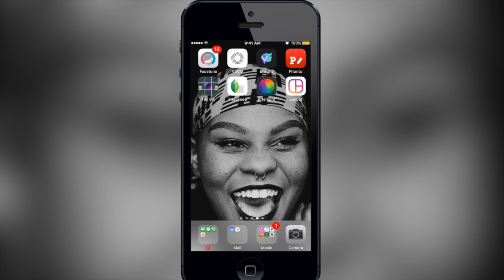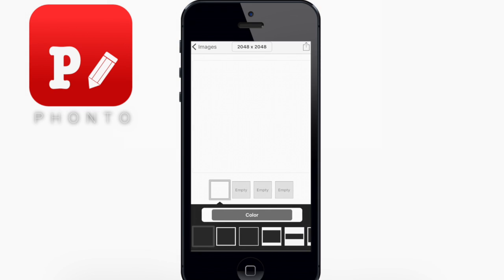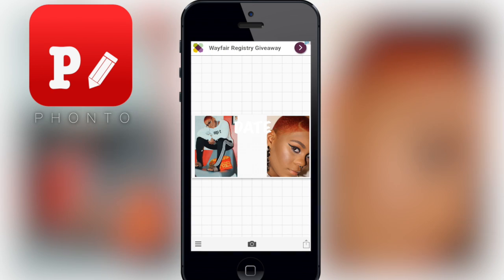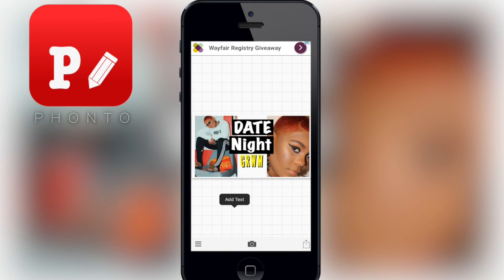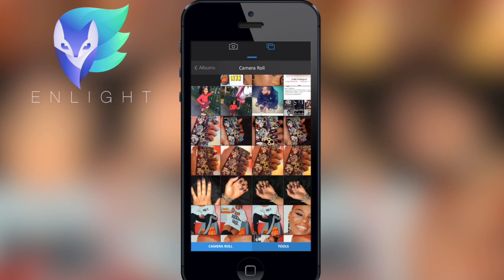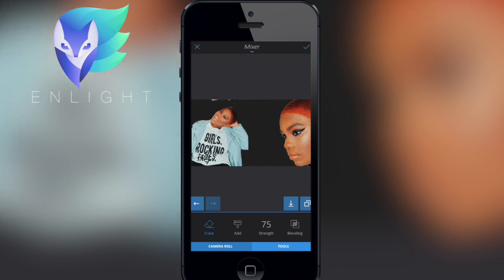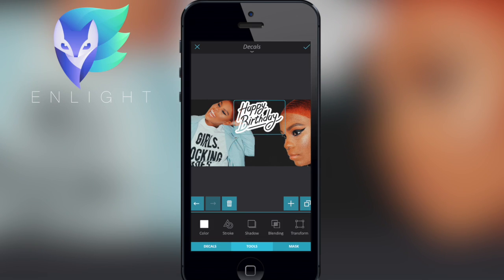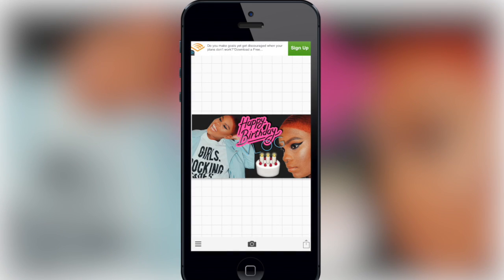How To | Create Thumbnails on your iPhone (using apps)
Now I'm pretty sure there are plenty of others apps you could use to create thumbnails for your channel but here are just a few of some of the apps I found useful, hopefully this can help you too !!

💕  T H A N K S F O R W A T C H I N G, X O X O

--G E T T O K N O W YA G I R L--

—S E N D M E A L I T T L E S O M E TH I N G—

—C A M E R A  S T U F F—

Editing Software: iMovie/Final Cut Pro X

College: Georgia Southern University
Age: 22

—P A G E B A N N E R / L O G O—

FTC: ALL PRODUCTS PURCHASED WITH MY OWN MONEY